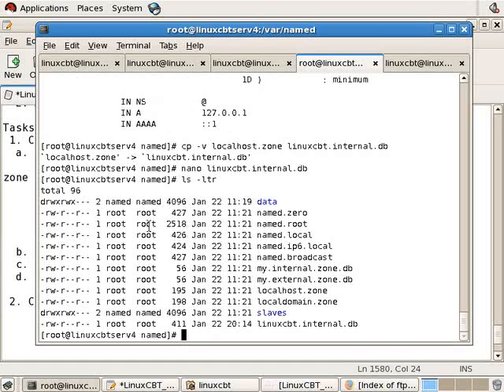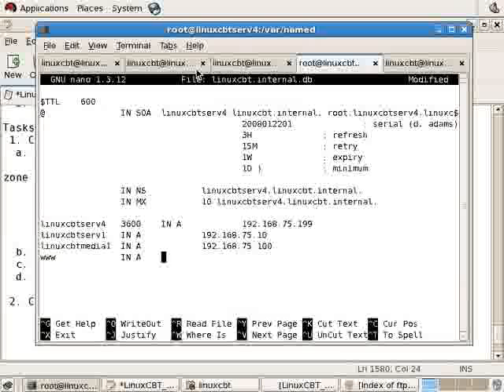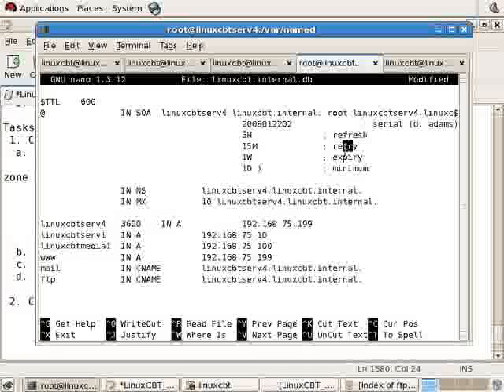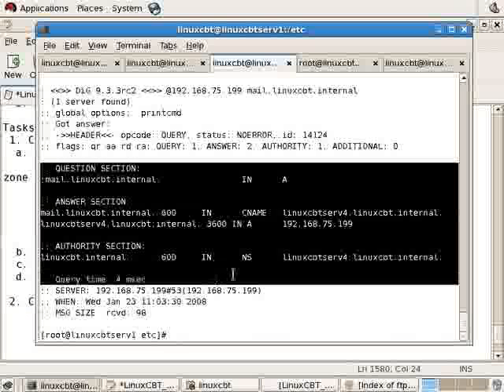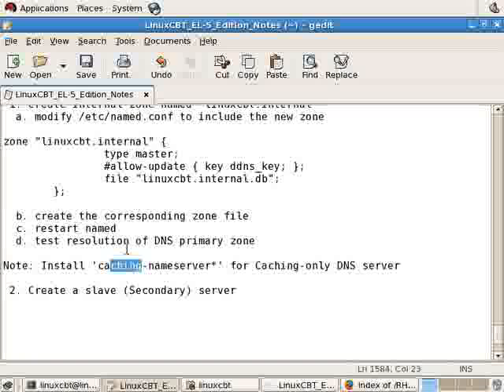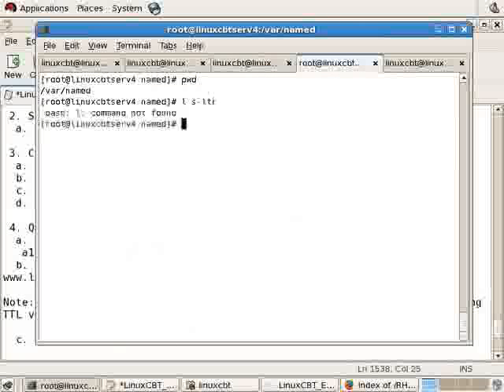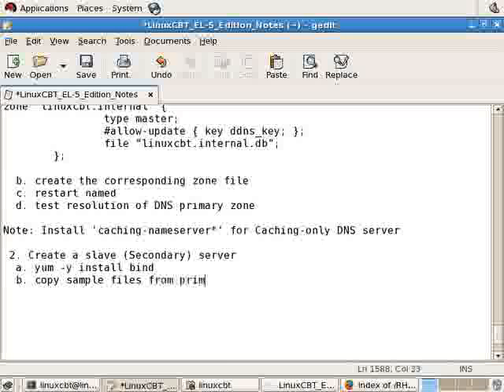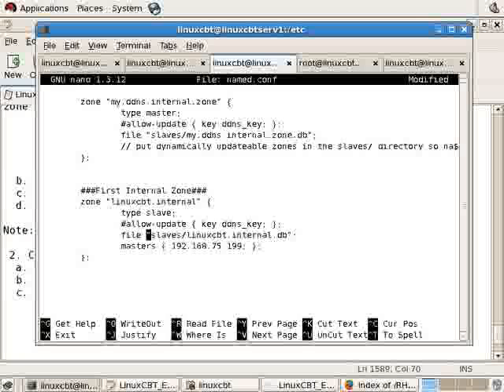Redhat Enterprise linux 5 DNS (BIND Master)-Part2